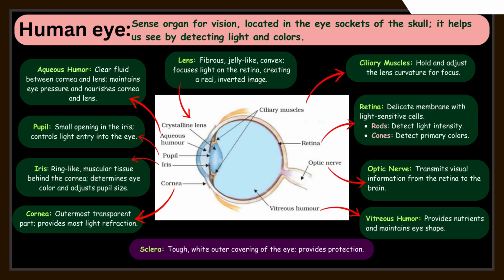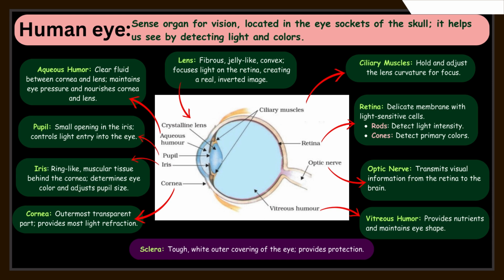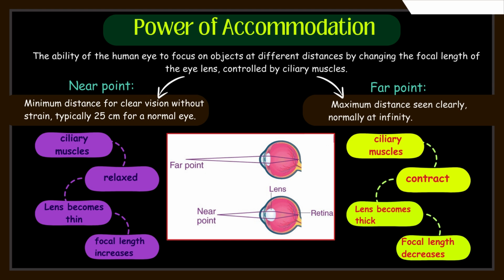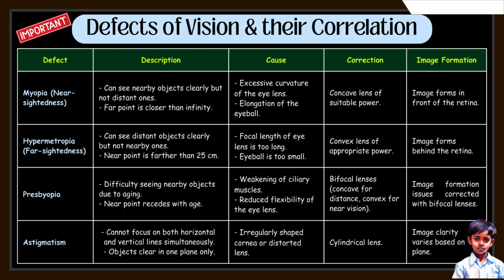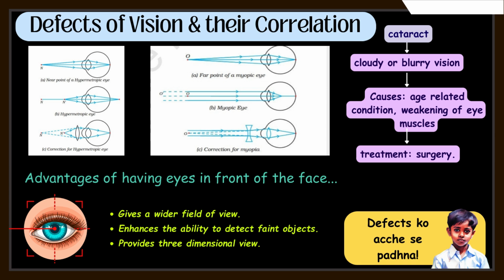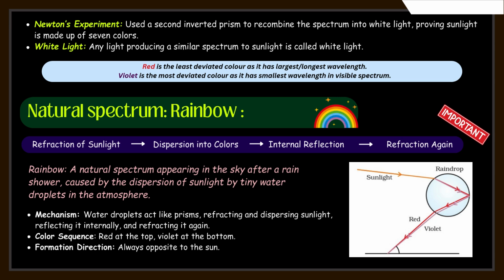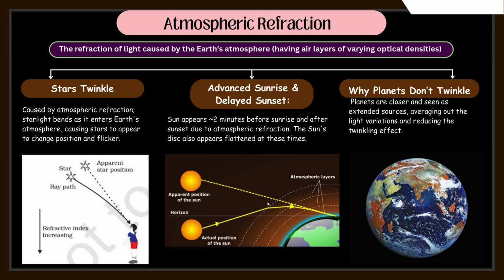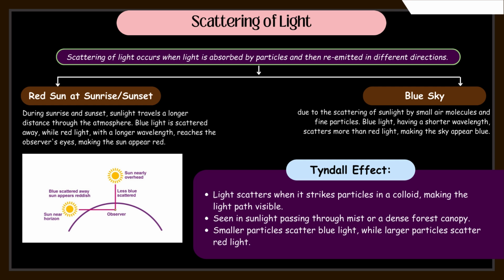Human Eye and Colourful World Class 10 | Class 10 Science Chapter 10 | SSC, Ncert | Toppers Edge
Human Eye and Colourful/colorful world class 10 full explained | Class 10 Science Chapter 10 | SSC Board | Toppers Edge
📚 Welcome to Toppers Edge – your trusted learning partner for Class 10 SSC Board Exam success!
In this video, we cover the full explanation of Chapter 10: Human Eye and the Colourful World from Class 10 Science, based on the SSC Board syllabus.

This video includes detailed concepts on:
✔️ Human Eye Structure and Functions
✔️ Defects of Vision (Myopia, Hypermetropia, Presbyopia)
✔️ Scattering of Light – Blue Sky, Red Sunset
✔️ Rainbow Formation and Atmospheric Refraction
✔️ Class 10 Physics Basics for SSC Board

🎯 Perfect for board exam preparation, quick revision, and understanding key physics concepts for Class 10 SSC Board exams.

Time Stamps
00:04 - The power of accommodation in the human eye
02:15 - Different eye defects and their corrections
04:28 - Cataracts can be treated through surgery.
06:49 - Different eye defects and their corrective lenses
09:01 - Eye conditions and the advantages of human eye design
11:14 - Dispersion of white light into seven colors through a prism
13:28 - Rainbows are formed through the dispersion of sunlight by raindrops, creating a band of colors in the sky.
15:41 - Atmospheric refraction explains twinkling stars, early sunrises, and visual tricks in the sky.
17:43 - Light scattering through particles in air creates colorful effects.

✨ Learn smarter, revise faster, and score higher with Toppers Edge, an initiative by Raheem.